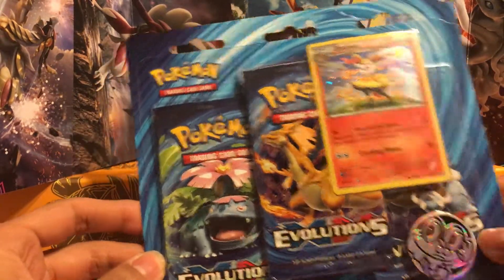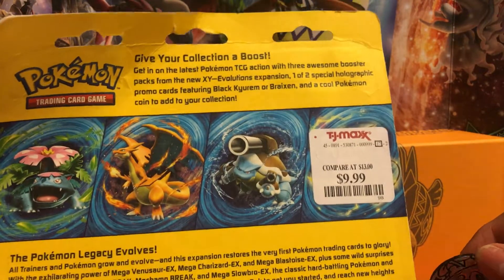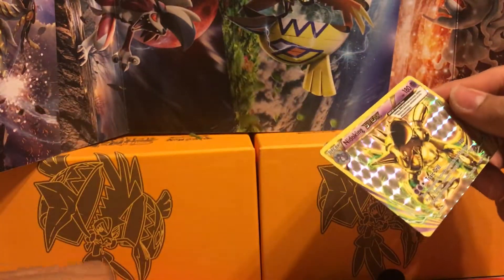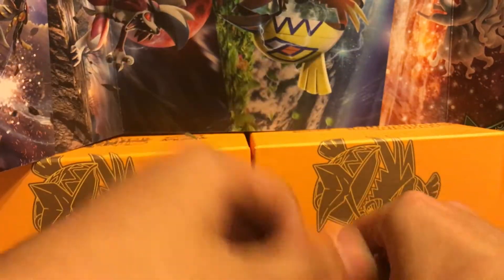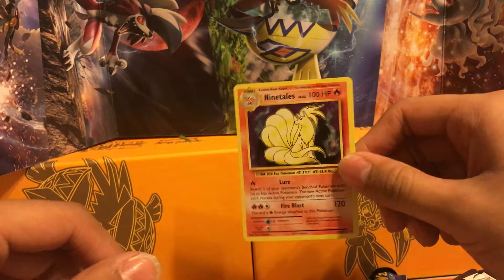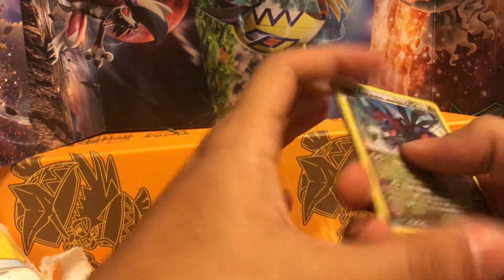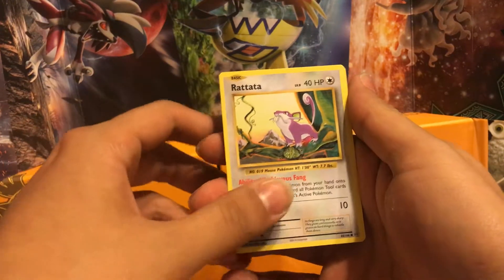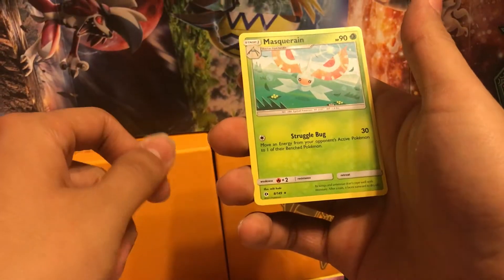Pokemon TCG T.J. Maxx pack opening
This was our second trip to T.J. Maxx and we bought everything we could find.